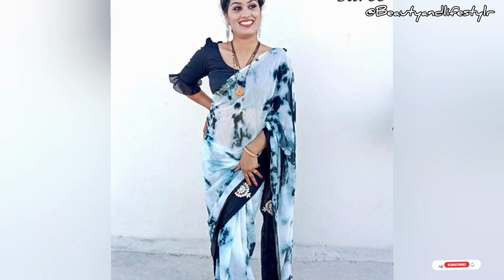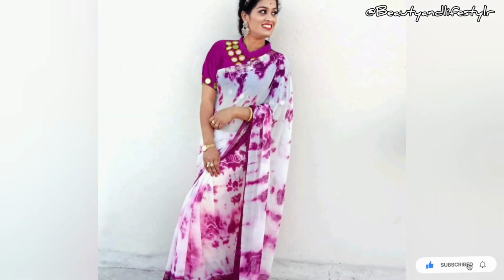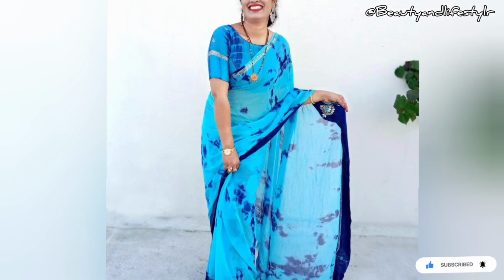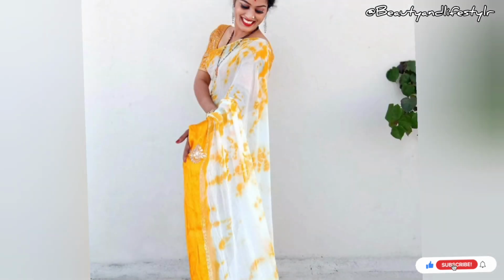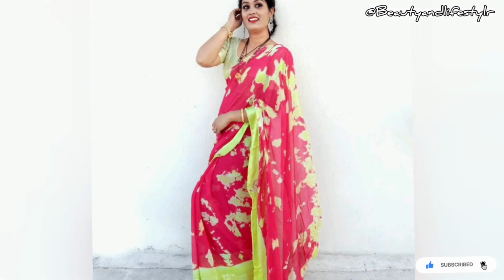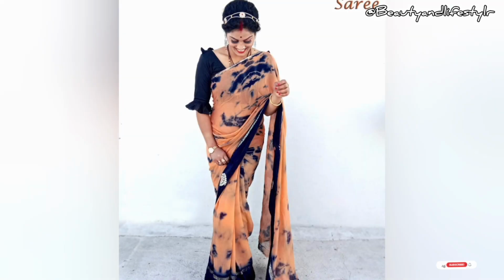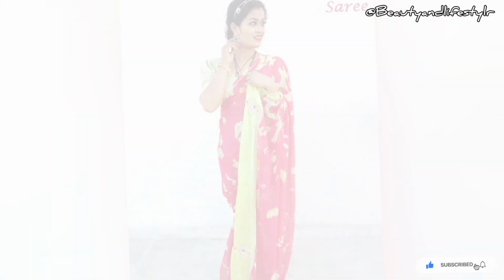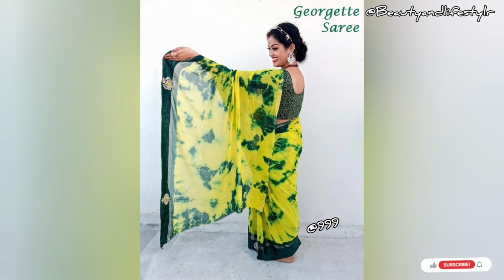Pure Georgette jaipur big satin patta saree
Pure Georgette Big Satin Patta Saree RS 999 - Unboxing, Review & Styling Ideas"
Description
In this video, we bring you the unboxing, review, and styling ideas of the stunning "Pure Georgette Big Satin Patta Saree RS 999". Are you looking for a glamorous addition to your saree collection? Look no further! This saree is crafted with pure georgette fabric, which offers a lightweight and comfortable feel. The intricate design of the big satin patta adds a touch of elegance to this classic ensemble. Join us as we unbox this extraordinary saree and share our unbiased review regarding its quality, design, and overall appeal. We will closely examine the fabric, detailing, and workmanship to provide you with an insightful analysis, enabling you to make an informed buying decision. Not only that, but we will also showcase various styling ideas to help you create unique and fashionable looks with this saree. Our expert team will guide you through different draping techniques, pairing suggestions, and accessory recommendations that will elevate your style quotient. Experience the allure of this Pure Georgette Big Satin Patta Saree RS 999 with us and discover the numerous possibilities it offers to enhance your wardrobe. From formal occasions to festive celebrations, this saree will undoubtedly make you the center of attention. We value your feedback and would be delighted to assist you in any way we can. Embrace elegance with the Pure Georgette Big Satin Patta Saree RS 999!